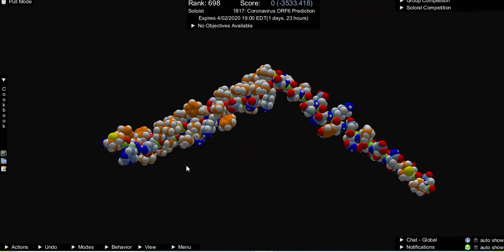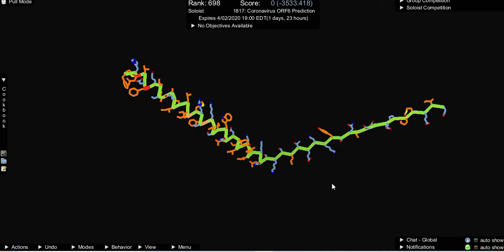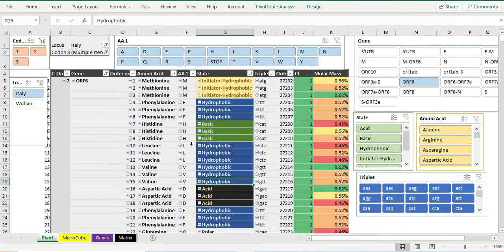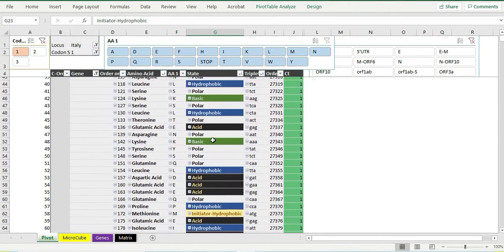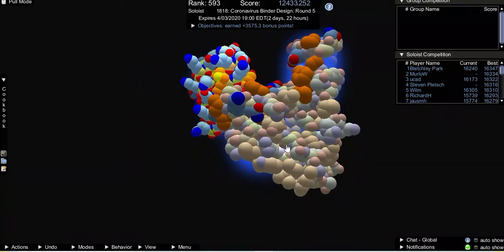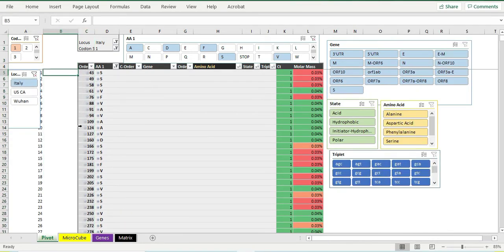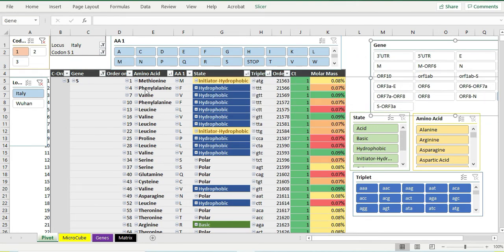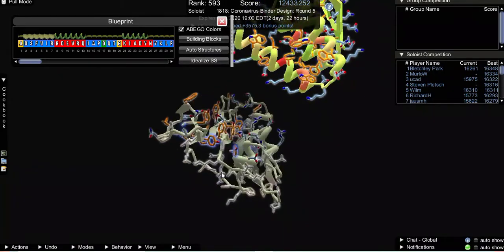Coronavirus Genome Review 3/31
That spike gene really looks like it wants to come out and grab you!
Go to Fold it and download the protein folder gaming environment, work toward a cure.